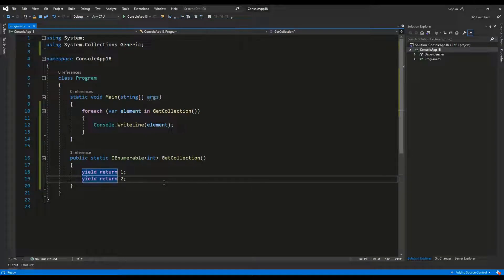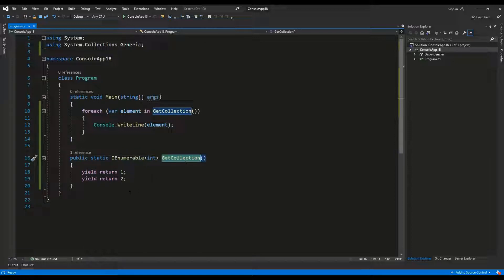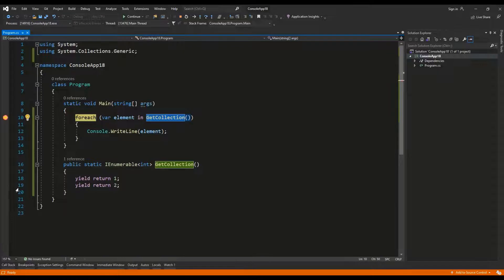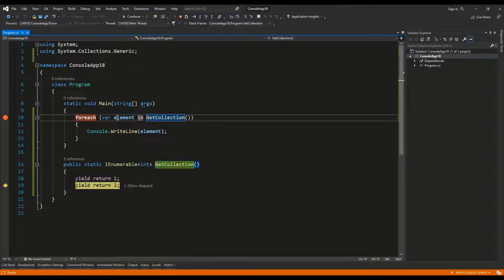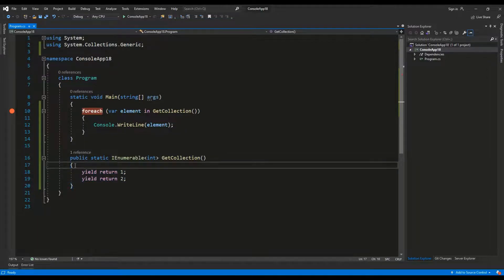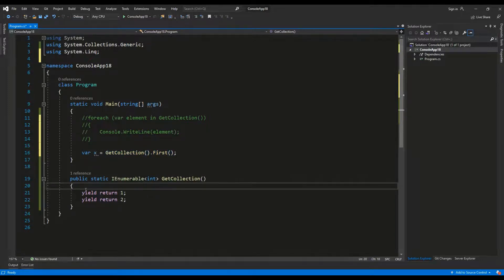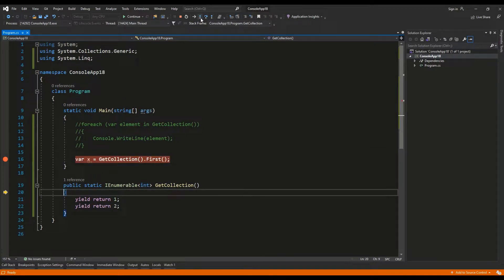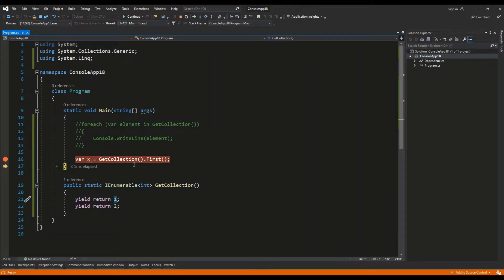Yield keyword in C#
In this video I explain the yield keyword in C#.